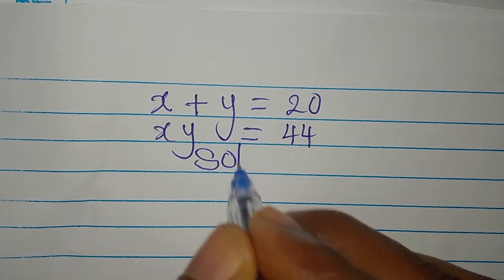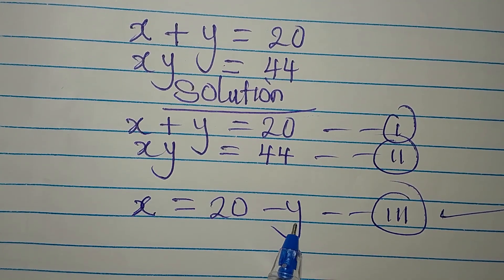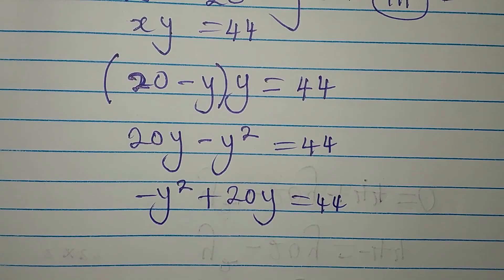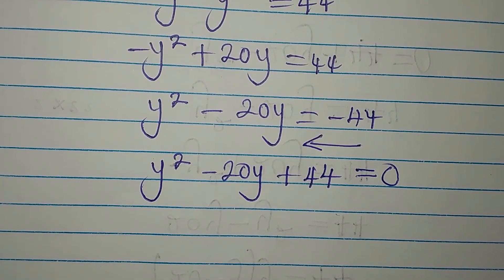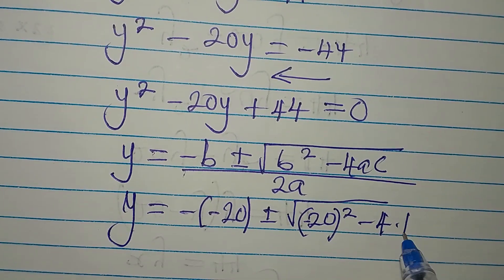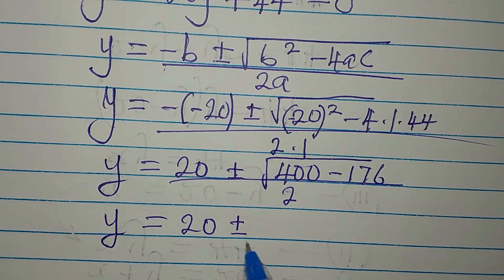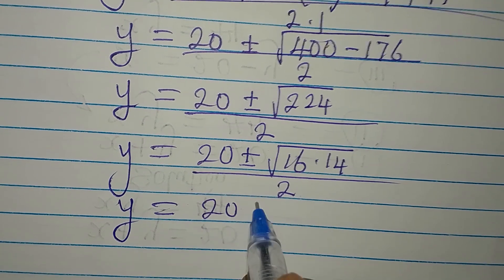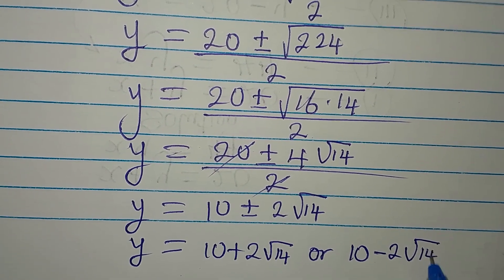Simultaneously Solved Linear and Quadratic Equation | Olympiad Mathematics Trick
This is beautifully solved